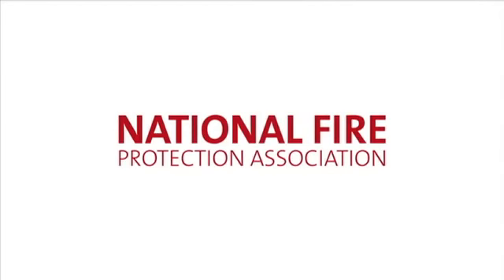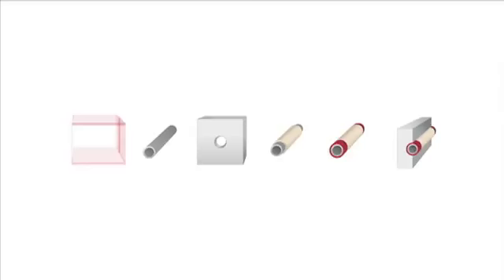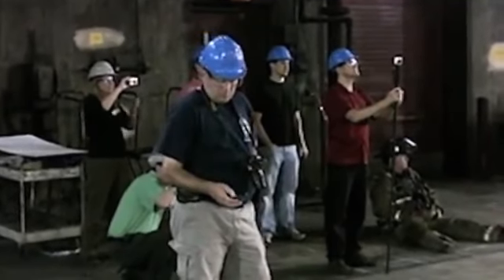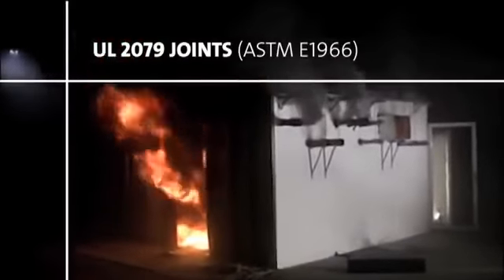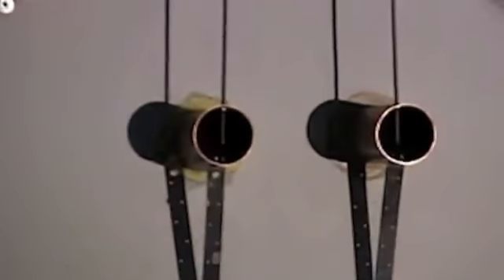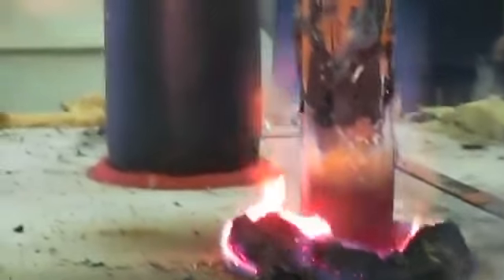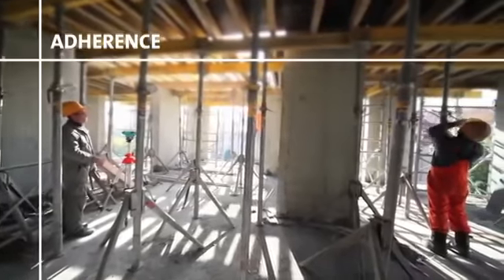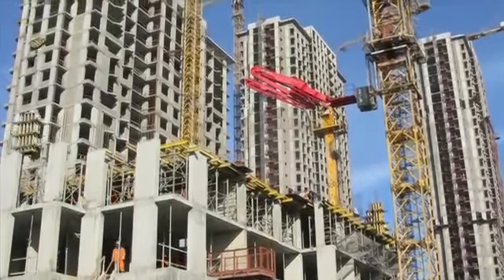IFC UL Demonstration of Proper vs Improper Firestopping